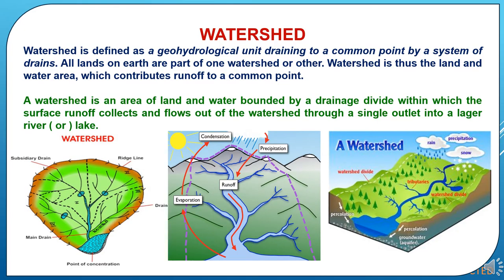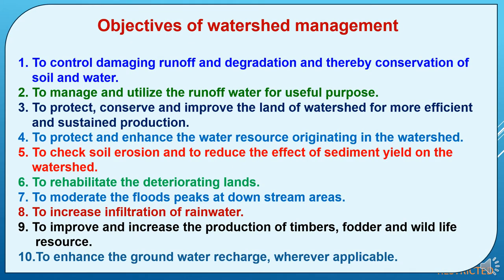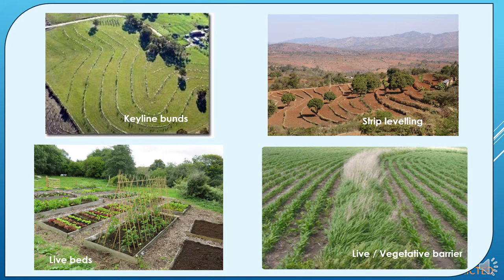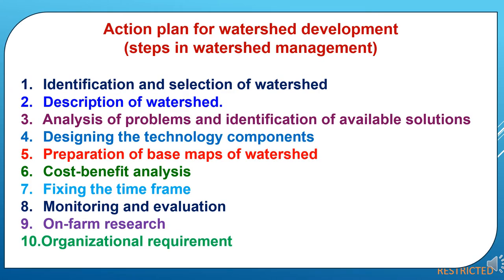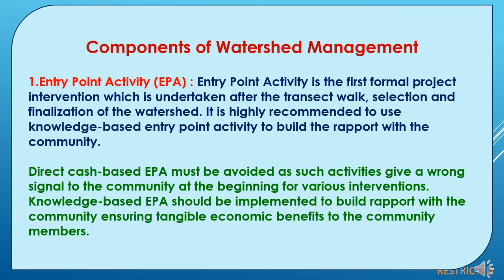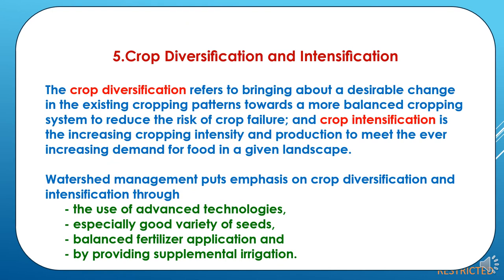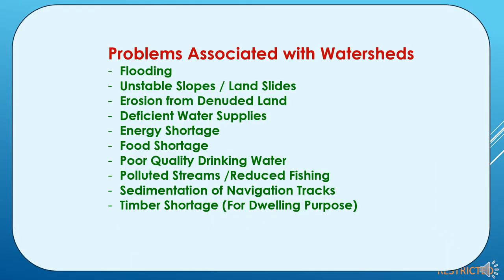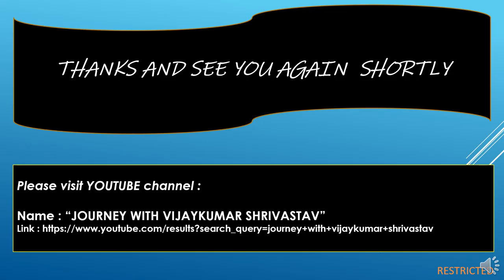WATERSHED MANAGEMENT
In this presentation title  “WATERSHED MANAGEMENT” covering various topics as watershed, watershed management, types of watershed, types of watershed management, objectives of watershed management, soil and water conservation measures, principles of watershed management, watershed management programs, factors affecting watershed management, action plan of watershed management, perspectives of watershed management, components of watershed management, watershed management approaches, problems associated to watershed management, watershed management practices etc.